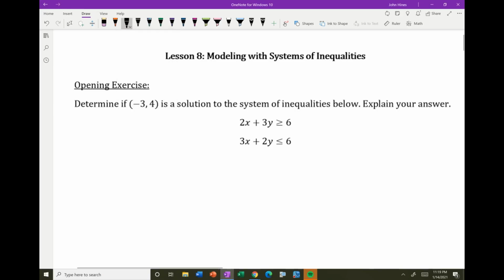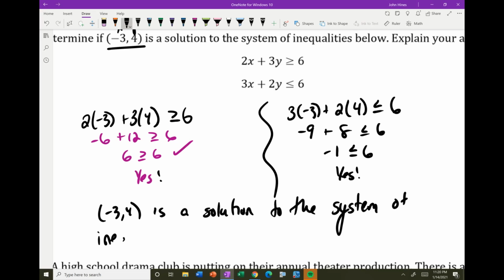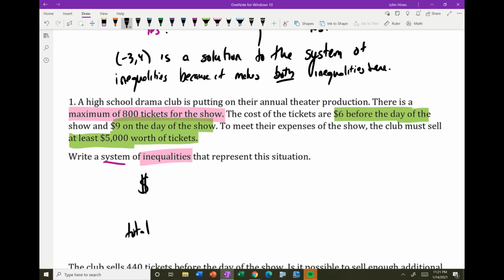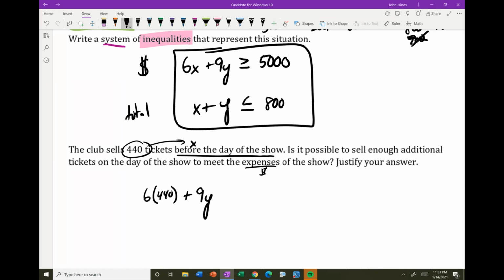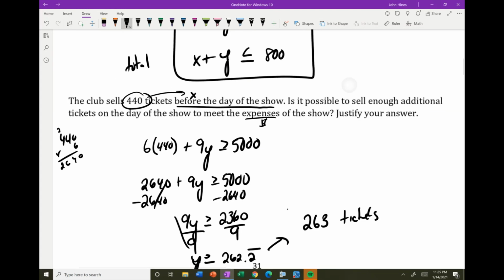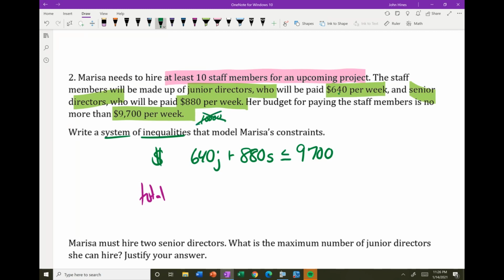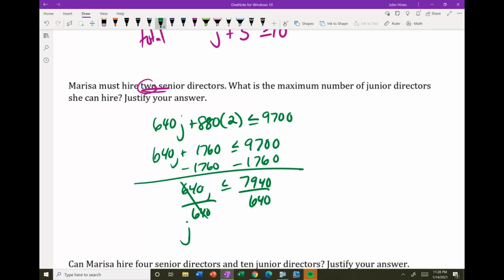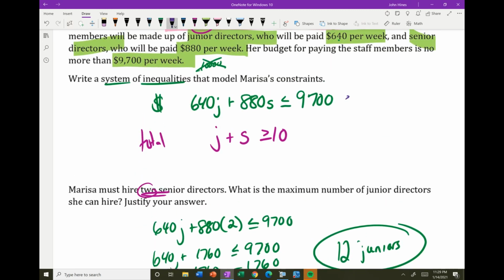Lesson 8: Modeling with System of Inequalities